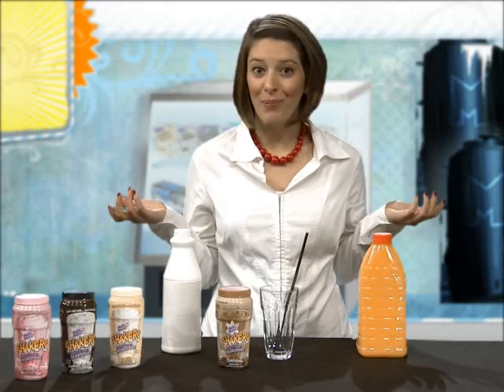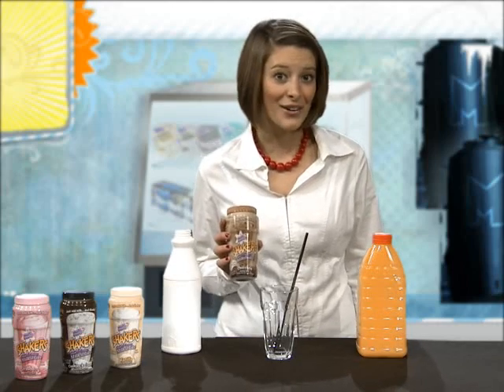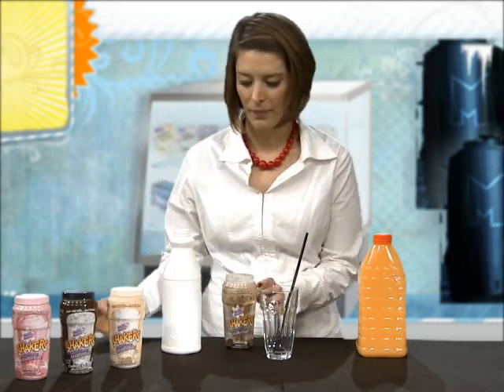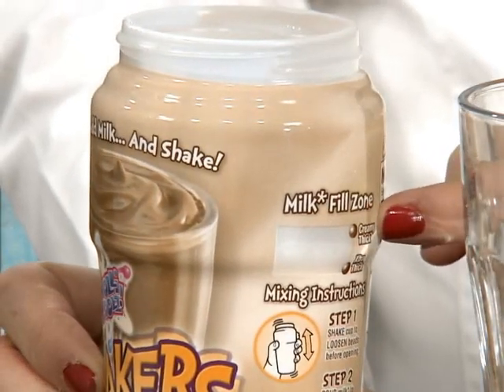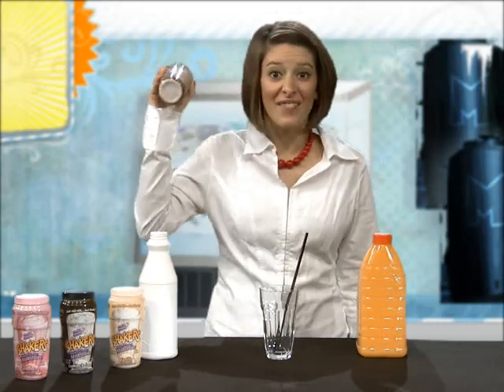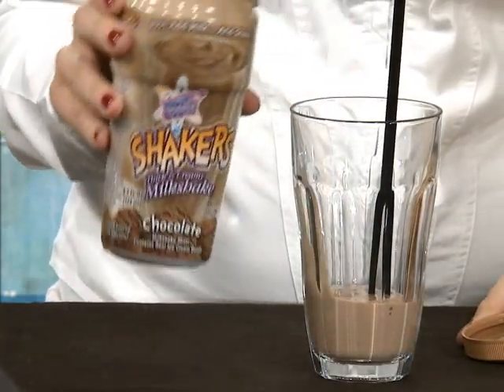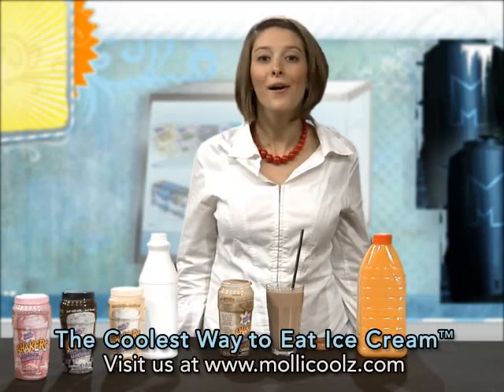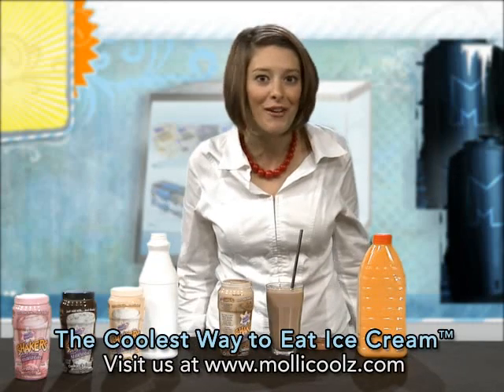MolliCoolz Shakers Demonstration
MolliCoolz Shakers - Shake It Like You Mean It